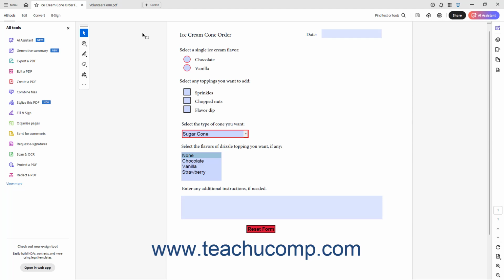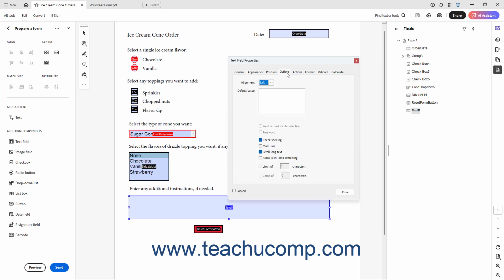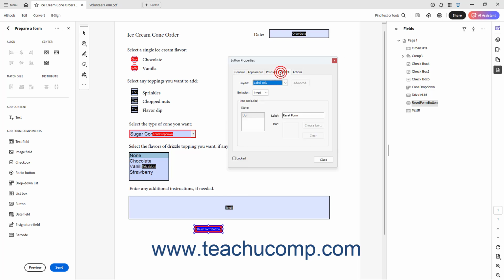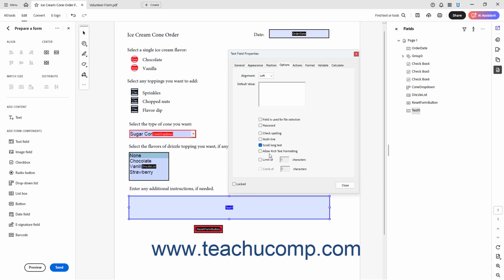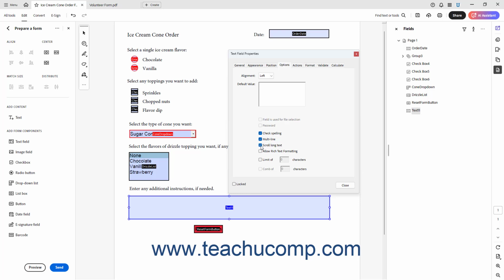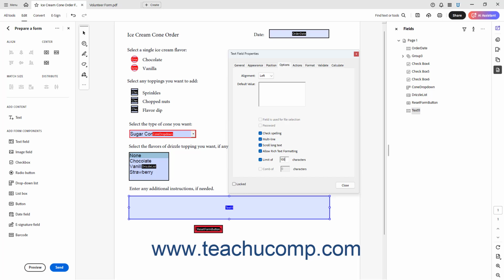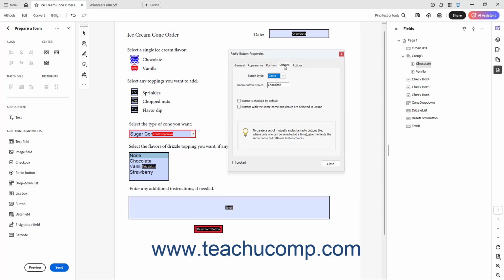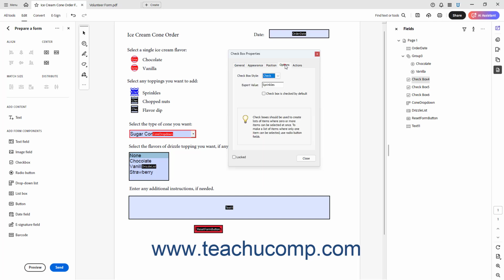Acrobat Tutorial: Options Properties of Form Fields - Adobe Acrobat Training Course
This video shows you how to set the Options properties of form fields within a PDF form in Adobe Acrobat. This video is from our complete Adobe Acrobat training, _Mastering Acrobat Made Easy_ ™. *To get the full Acrobat training, please visit:*